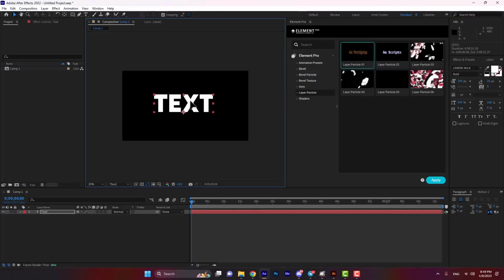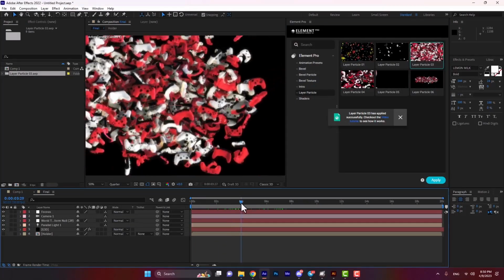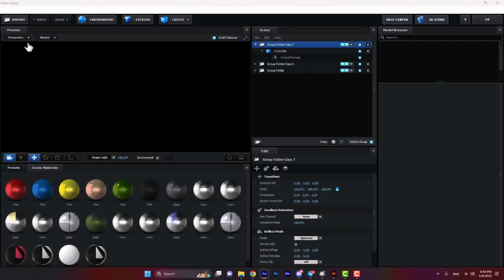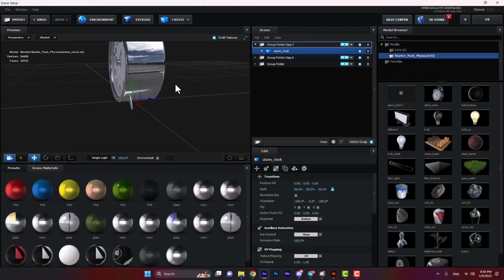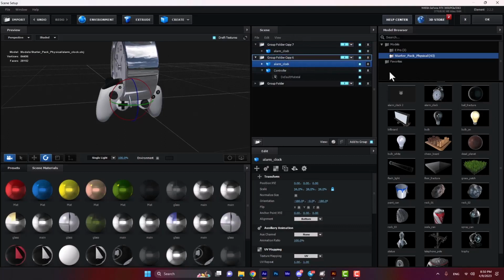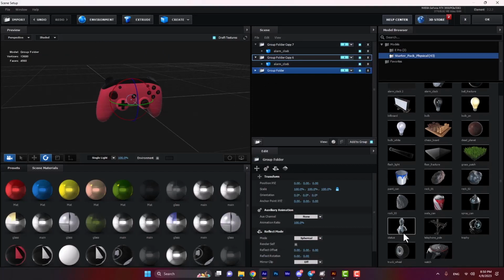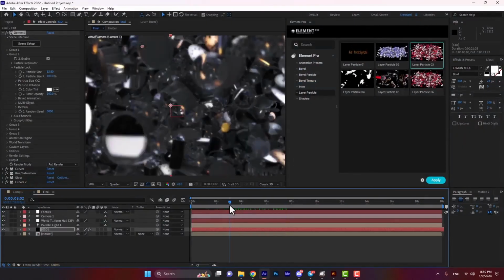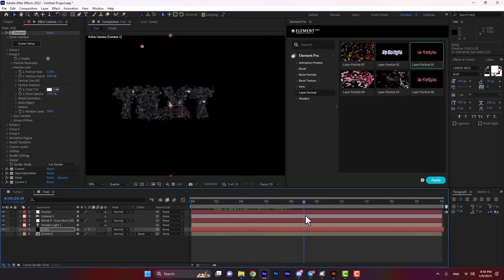Layer Particle - 3D Presets for Element 3D Tutorials